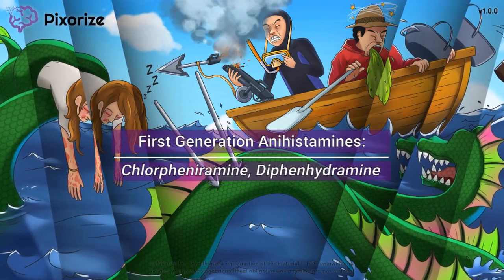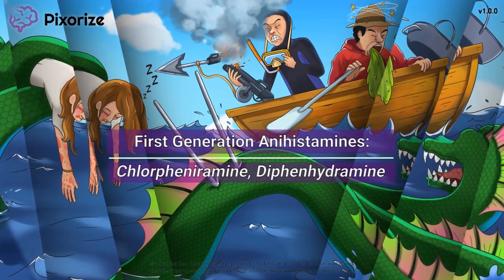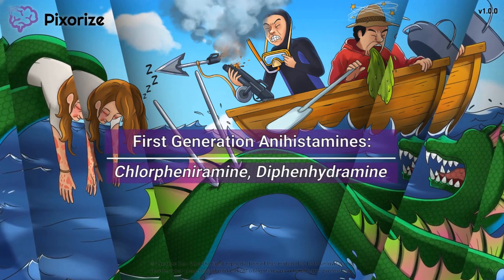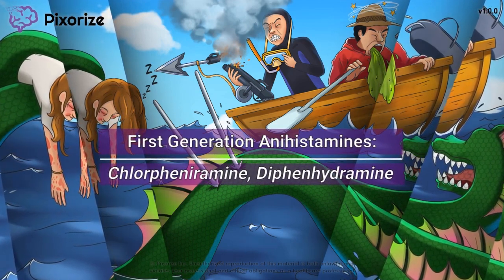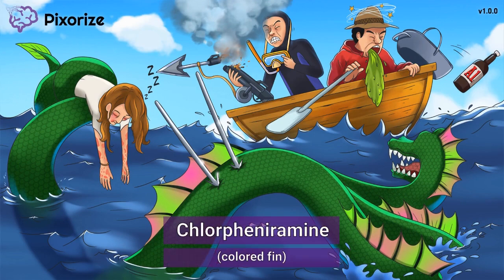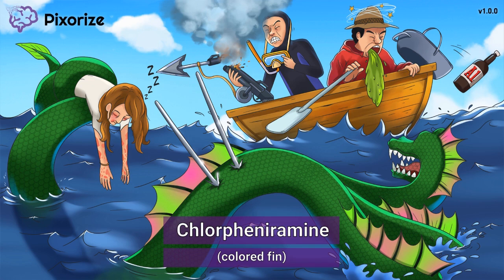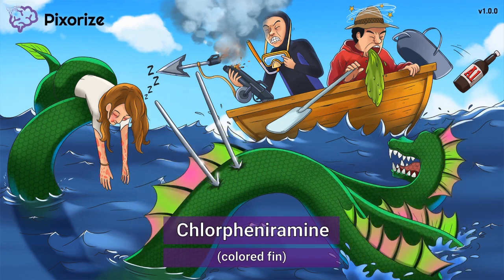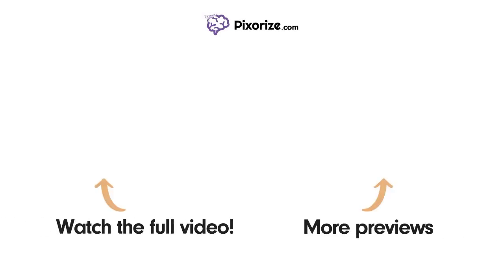First-gen Antihistamines Mnemonic for USMLE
Study this First-gen Antihistamines mnemonic and other mnemonics with Pixorize.

First generation antihistamines are a class of drugs that include Chlorpheniramine and Diphenhydramine. These drugs work by blocking histamine receptors, muscarinic receptors, and alpha-1 adrenergic receptors. Blocking H1 histamine receptors can reduce histamine-mediated vasodilation and vascular permeability, helping to treat allergy symptoms. Blocking muscarinic receptors can help to treat vestibular nausea, or motion sickness.  However, due to their multiple mechanisms, first generation antihistamines also cause a variety of side effects. As antimuscarinic drugs, these drugs can cause anticholinergic symptoms like dry mouth, constipation, confusion, and hallucinations.  Blockade of alpha-1 receptors can lead to orthostatic hypotension, characterized by lightheadedness and dizziness. Finally, blockade of histamine receptors can lead to sedation or drowsiness by blocking inhibiting centers in the brain.